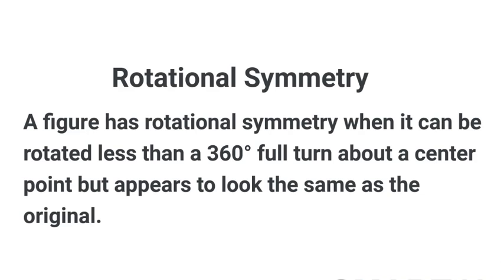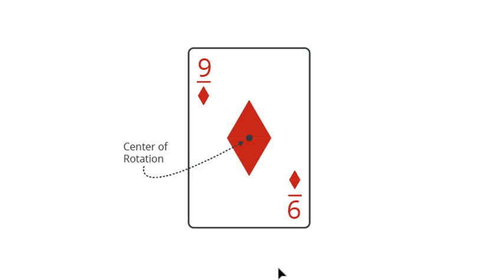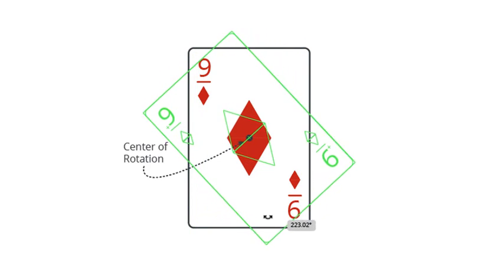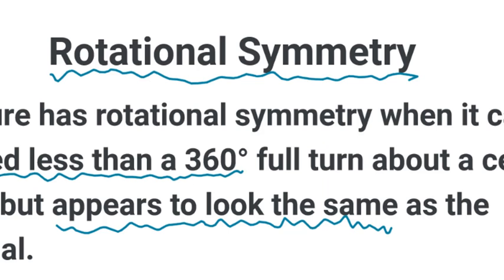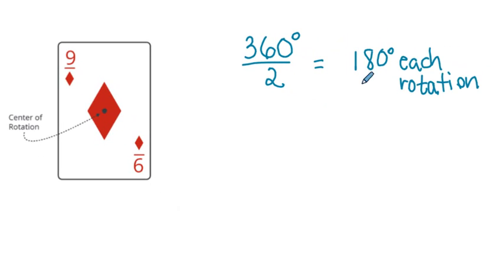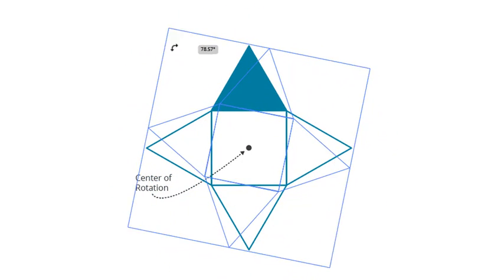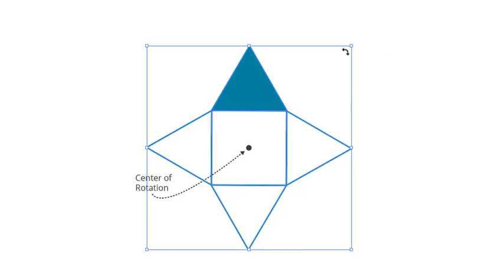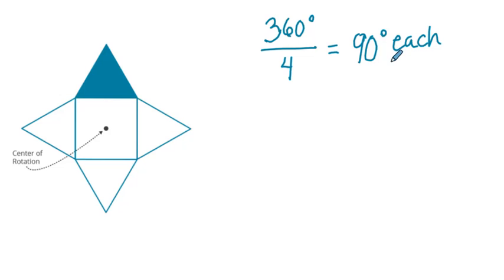What is the Center of Rotation?